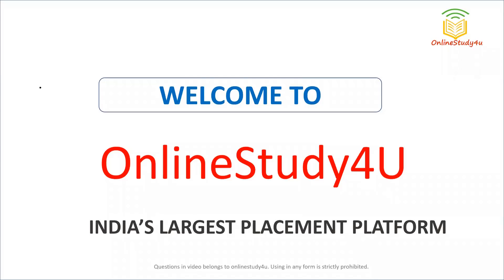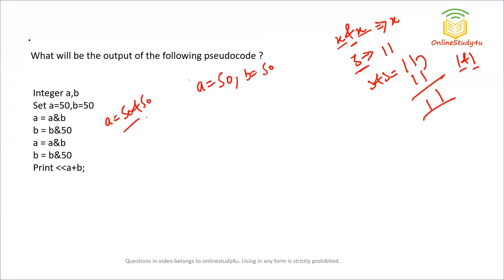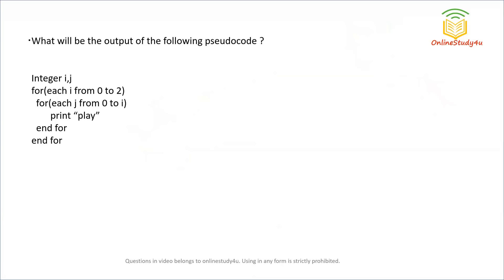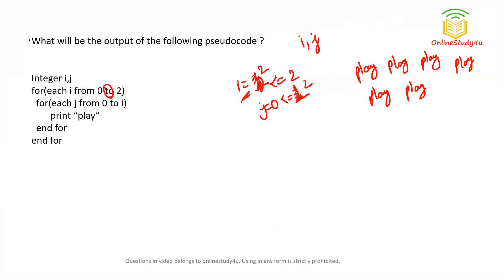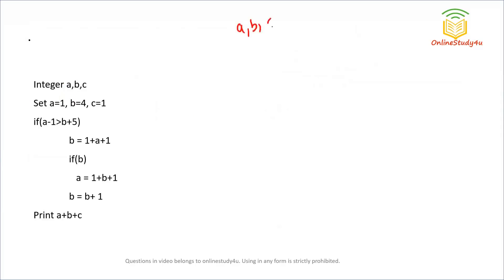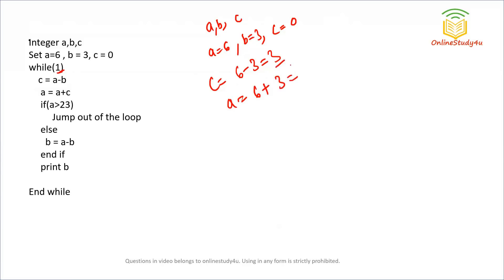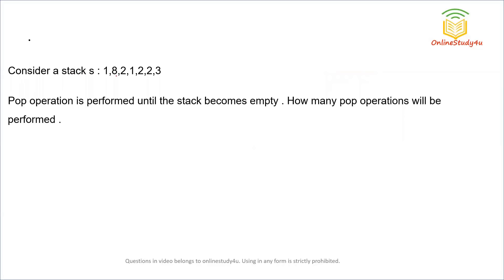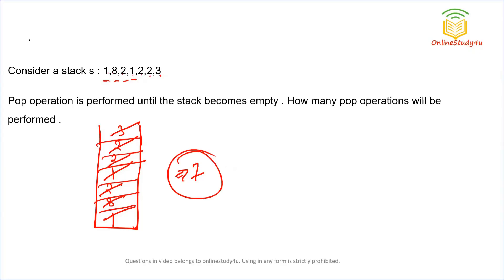Infosys Pseudo Code Questions asked on 22.08.2021 | Pseudo Code Mock Test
TCS hiring
tcs hiring
software hiring
jobs freshers
fresher hiring
freshers hiring
Hiring freshers
STEP internship
product company
summer internship
off campus
freshers hiring
Hiring freshers
STEP internship
product company